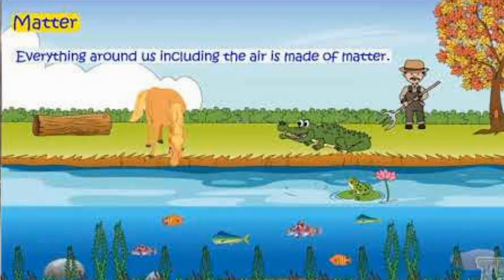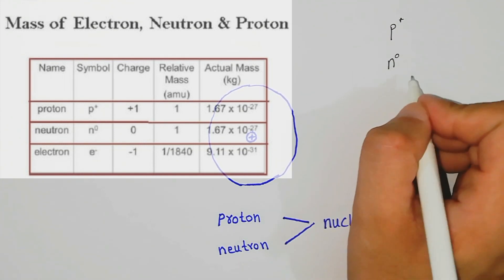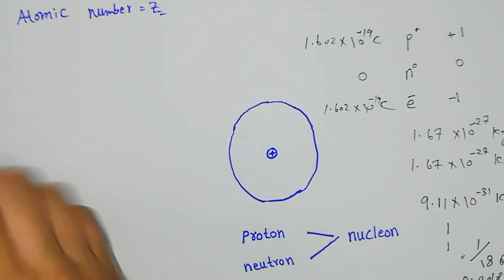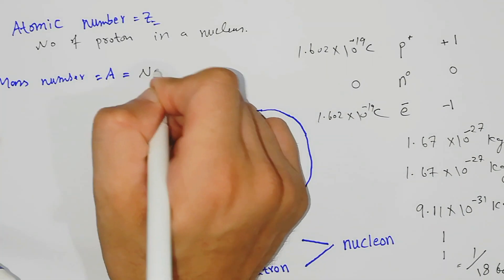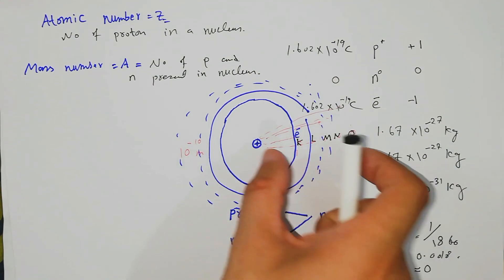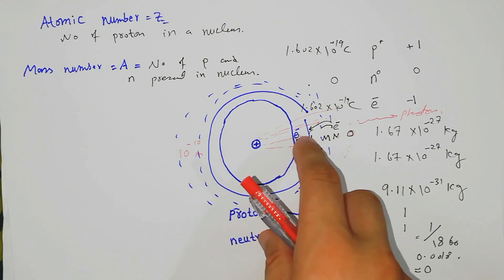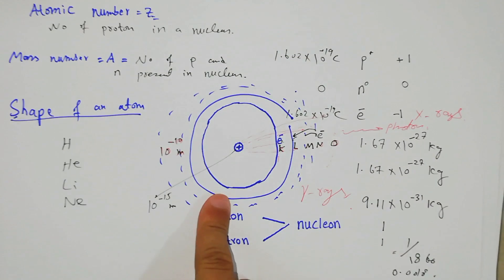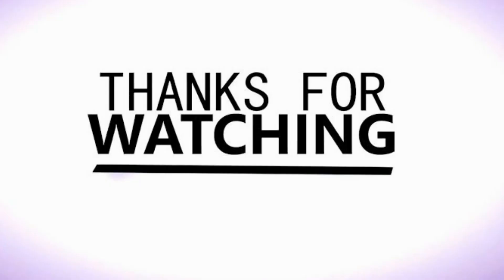So What Exactly is an ATOM!|The Histroy of atom Chemistry|Physics point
Introduction to the atom.

Atoms are very tiny. They could not be seen before scanning tunneling microscopes were invented in 1981. However, the idea of atoms goes back to ancient Greece. That’s where this brief history of the atom begins.

 Definition of an atom?

An atom is a particle of matter that uniquely defines achemical element. An atom consists of a central nucleus that is usually surrounded by one or more electrons. Each electron is negatively charged. The nucleus is positively charged, and contains one or more relatively heavy particles known as protons and neutrons.

Every atom is composed of a nucleus and one or more electrons bound to the nucleus. The nucleus is made of one or more protons and a number of neutrons. Only the most common variety of hydrogen has no neutrons. More than 99.94% of an atom's mass is in the nucleus. The protons have a positive electric charge, the electrons have a negative electric charge, and the neutrons have no electric charge. If the number of protons and electrons are equal, then the atom is electrically neutral. If an atom has more or fewer electrons than protons, then it has an overall negative or positive charge, respectively — such atoms are called ions.

The electrons of an atom are attracted to the protons in an atomic nucleus by the electromagnetic force. The protons and neutrons in the nucleus are attracted to each other by the nuclear force. This force is usually stronger than the electromagnetic force that repels the positively charged protons from one another. Under certain circumstances, the repelling electromagnetic force becomes stronger than the nuclear force. In this case, the nucleus splits and leaves behind different elements. This is a form of nuclear decay.

The number of protons in the nucleus is the atomic number and it defines to which chemical element the atom belongs. For example, any atom that contains 29 protons is copper. The number of neutrons defines the isotope of the element. Atoms can attach to one or more other atoms by chemical bonds to form chemical compounds such as molecules or crystals. The ability of atoms to associate and dissociate is responsible for most of the physical changes observed in nature. Chemistry is the discipline that studies these changes.